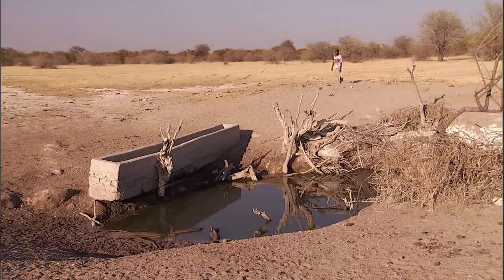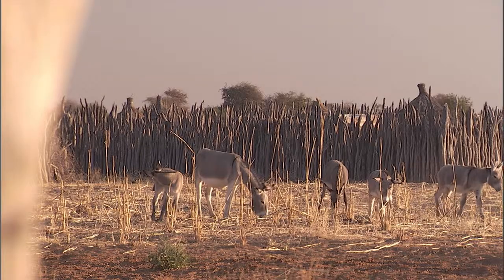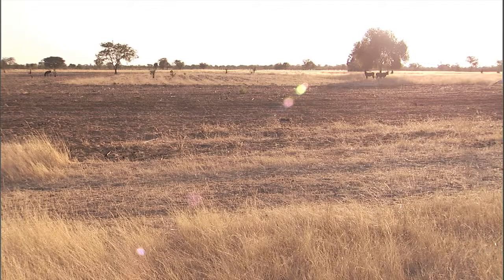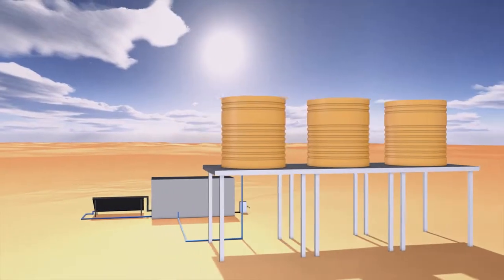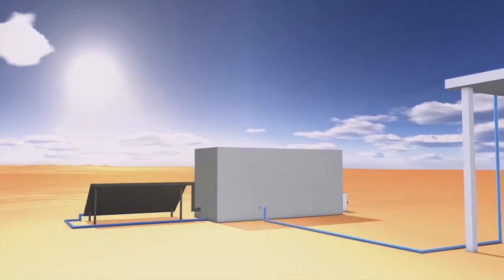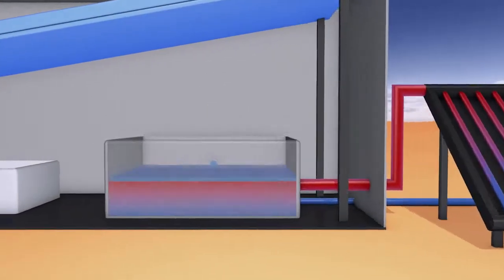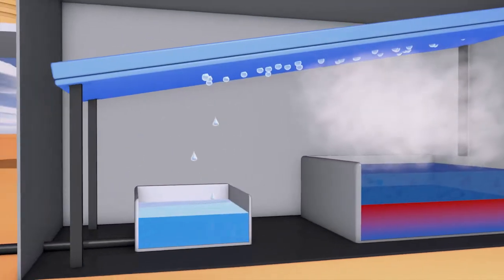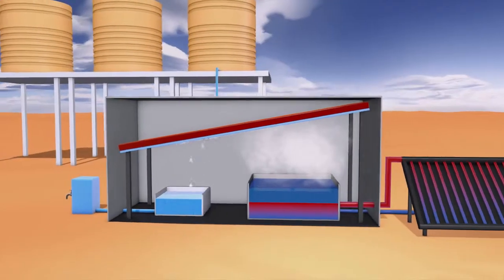WaterChanges - Groundwater desalination in Akutsima (Namibia)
The villages of Amarika and Akutsima are located where the central water pipelines end. Even though groundwater is available, it is too salty to drink and badly contaminated. In short: it is unhealthy. Led by ISOE -- Institute for Social-Ecological Research in Frankfurt am Main (Germany), the CuveWaters international project team has installed four different small-scale groundwater desalination plants in the region. In addition to ISOE, the Technical University Darmstadt, partners from industry, the Namibian Ministry of Agriculture, Water and Forestry (MAWF) and the Desert Research Foundation of Namibia (DRFN) were also involved in the plants' development and implementation. The joint project is being funded by the German Federal Ministry of Education and Research (BMBF).